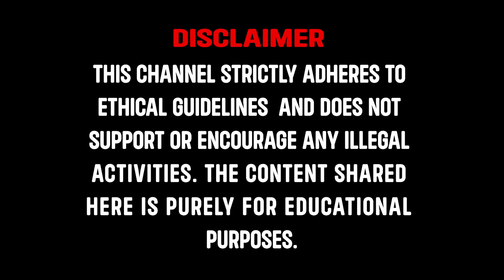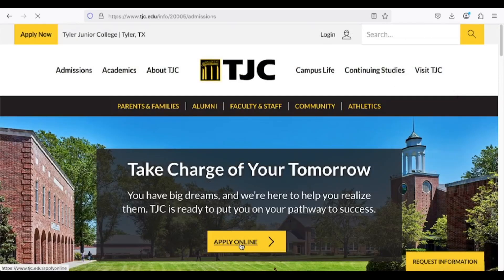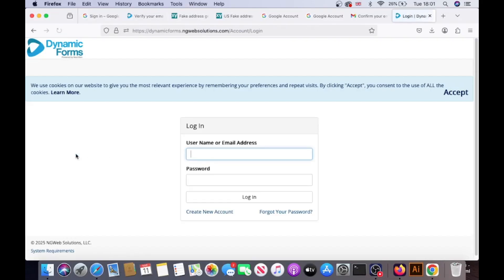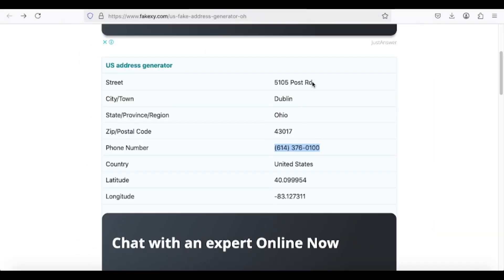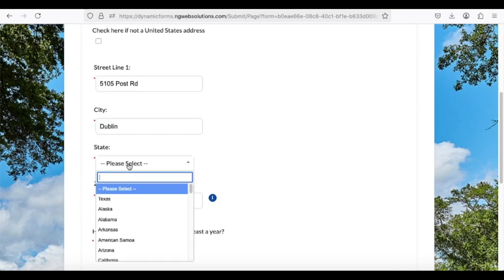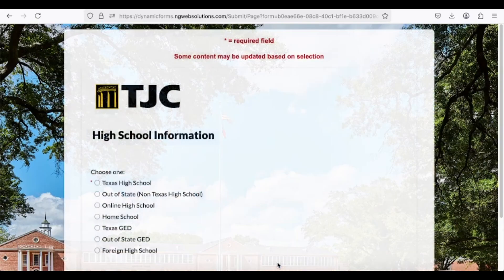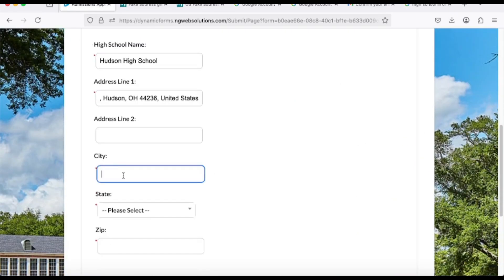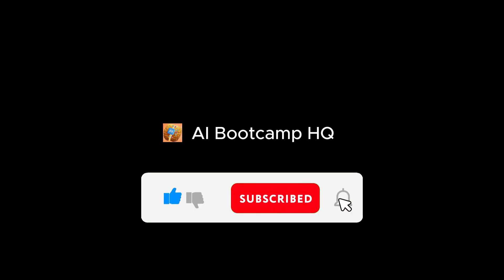How to Get Edu Email | Instant Edu Email Address | GitHub Student Pack| Microsoft Azure 2025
🎓 Get a .Edu Email for Microsoft Azure, GitHub Student Pack🚀

Are you looking for edu email to unlock premium student benefits in 2025? In this video, I'll show you how to get a free edu mail that works for Microsoft Azure, GitHub Student Pack and more! With this email, you can access free cloud services, free VPS, free RDP, and even cloud gaming on Azure!

🔥 What You’ll Learn in This Video:
✅ How to get a free edu email instantly in 2025
✅ Use your edu email to claim Microsoft Azure for Students benefits
✅ Gaming on Azure virtual machines – play high-end games on cloud servers!
✅ Set up an Azure NV6 Gaming VM for a powerful cloud gaming experience
✅ How to activate GPU RDP for free with Azure and other platforms
✅ Get free student access to GitHub Student Developer Pack (free domain, hosting & more)
✅ How to use a free edu email for Amazon Prime Student & other benefits
✅ Claim free domains for blogging or projects (Freenom, GitHub Pages & more)
✅ Troubleshoot common errors with **GitHub Student Pack activation
✅ How to register an edu email for free and use it for multiple platforms

💡 This video is perfect for students, developers, and tech enthusiasts looking to get free resources to kickstart their projects. Whether you need an edu mail for Azure cloud gaming, free VPS and GPU RDP, or GitHub Pro benefits, this guide has everything you need!

🔗 Resources & Links Mentioned in the Video:
📌 How to register for Microsoft Azure for Students (Free $100 credit)
📌 Get free GitHub Student Pack for hosting, domains & more
📌 Activate GPU RDP with a free student account
📌 Get free domains for your blog, website, or project

microsoft azure gaming 2020,
azure nv6 gaming,
gaming on azure,
gaming on azure virtual machine,
azure gaming platform,
skytech azure gaming pc,
microsoft azure gaming pc,
skytech azure gaming pc review,
azure gaming rig,
microsoft azure gaming review,
azure gaming server,
skytech azure gaming pc unboxing,
microsoft azure gaming test,
azure cloud gaming test,
azure gaming vm,
vps gaming azure,
gaming with azure,
azure gaming youtube,
azure cloud gaming 2025
gpu rdp server,
gpu rdp trial,
gpu rdp windows 10,
rdp gpu acceleration,
rdp with gpu free edu mail,
get free edu mail, make free edu mail,